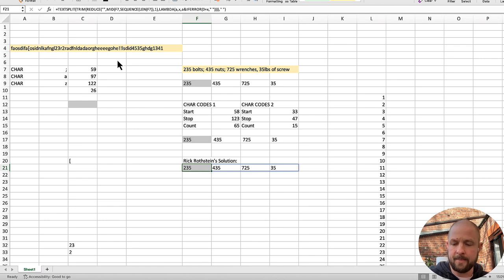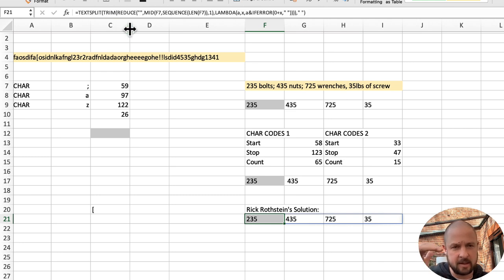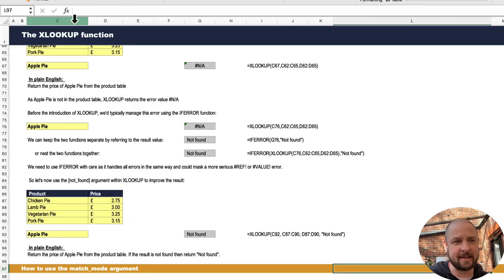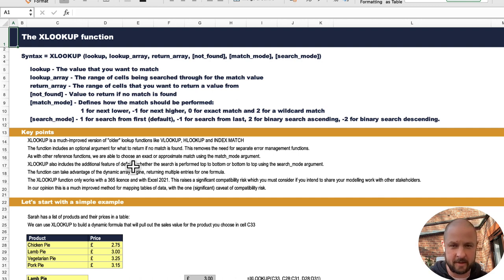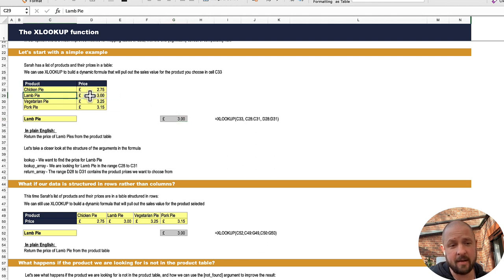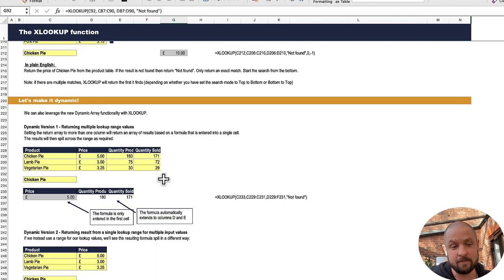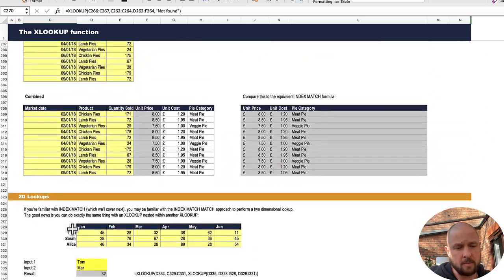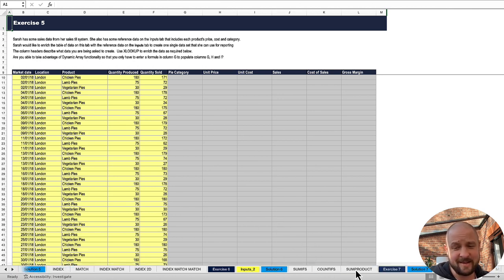Lookup Week Video 1 XLOOKUP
This is the first video of week 2 - lookup week - of our Excel Battle Training video series!

I'm kicking things off with a shoutout to Rick Rothstein (and others at the very highest level of modelling), a very important message to those of you struggling for confidence with your own Excel skills, and then a quick introduction at XLOOKUP.

Make sure you download the free workbook I'm sharing and referring to throughout this series: